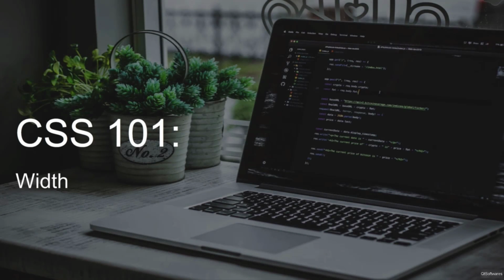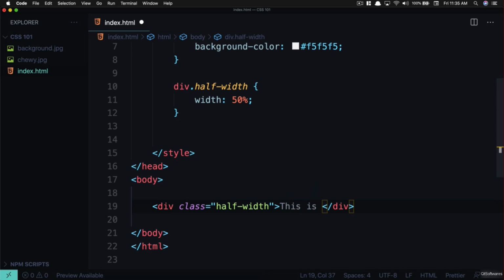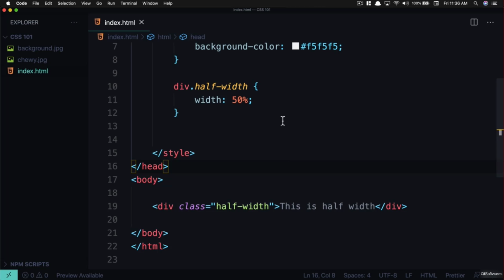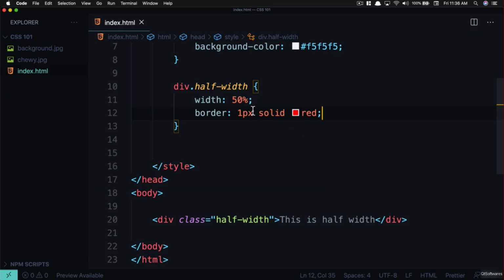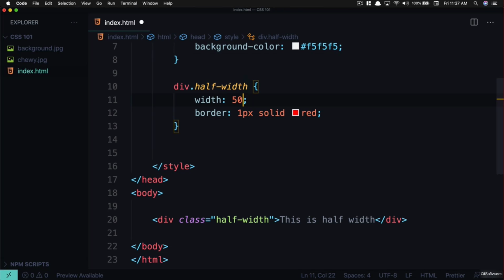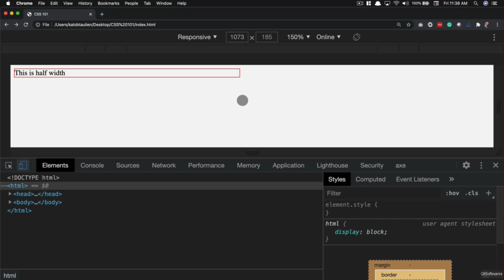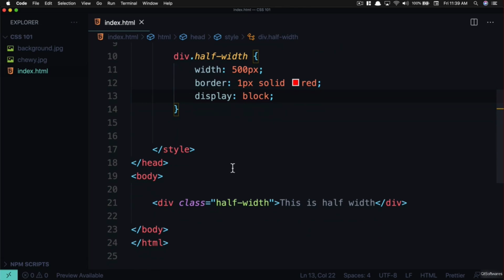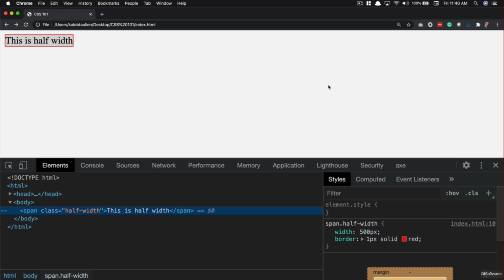26. Width || CSS3 English Tutorial By QtSoftwares